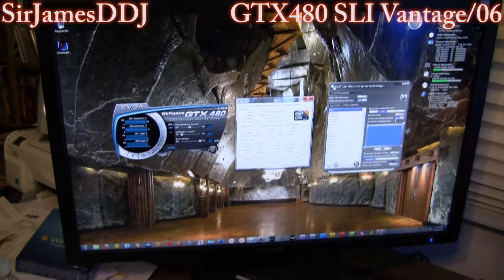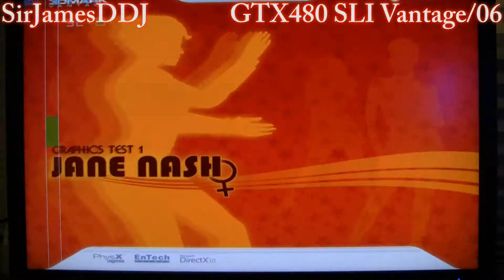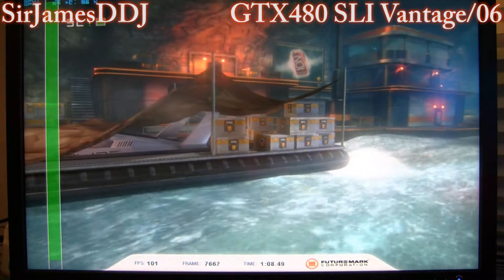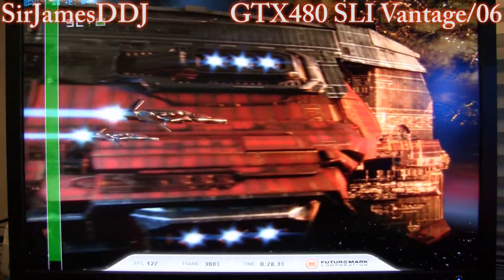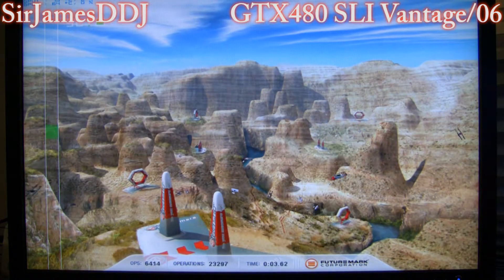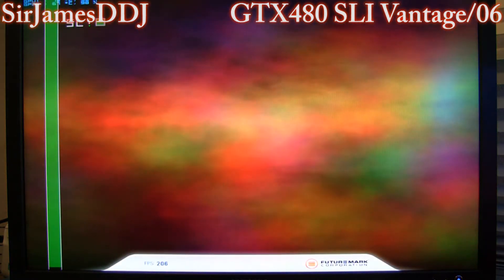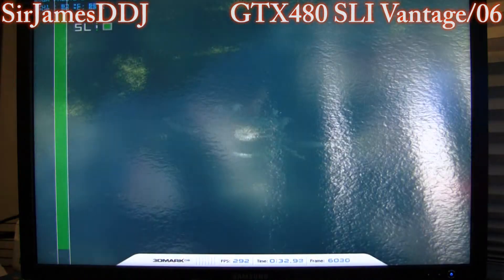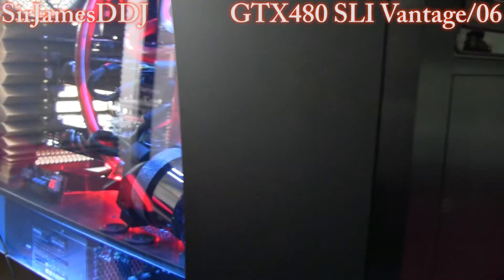EVGA GTX 480 (Fermi) SLI 3DMark Vantage/06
The first of two benchmarking videos today, here we have my EVGA GTX480s in SLI running through 3DMark Vantage and also for s and giggles 3DMark06.
Overclock settings are shown at the start of the video.